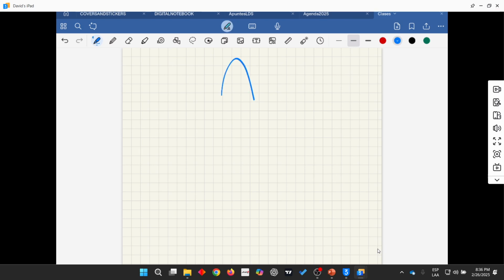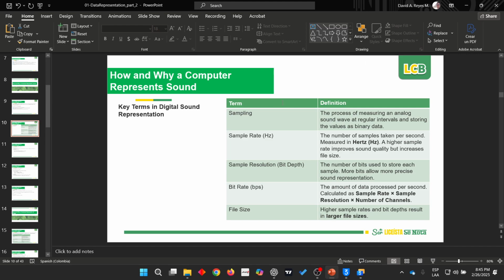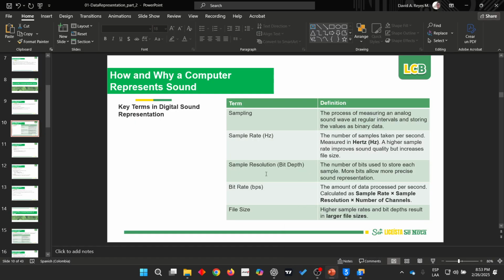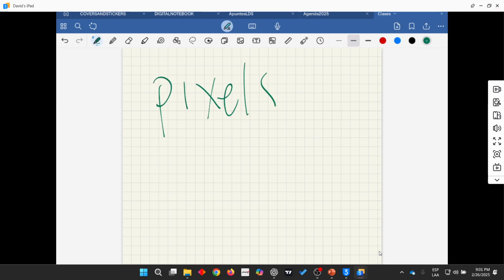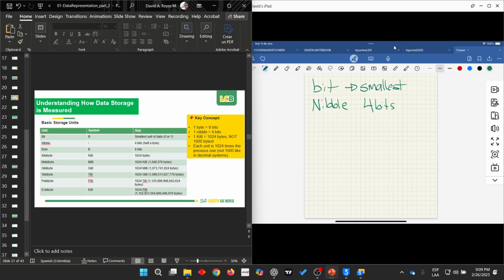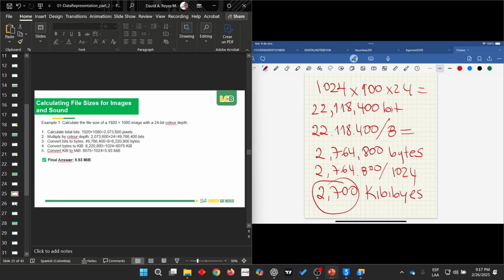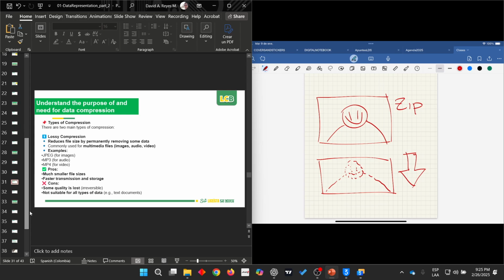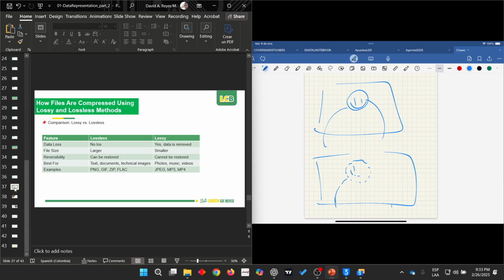IGCSE - 0478 - Chapter 1 Data Representation - Text, Sounds, Images, Data Storage and Compression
Here you have all the explanations about ASCII, UNICODE, How to calculates images and sound file size and file's compression.